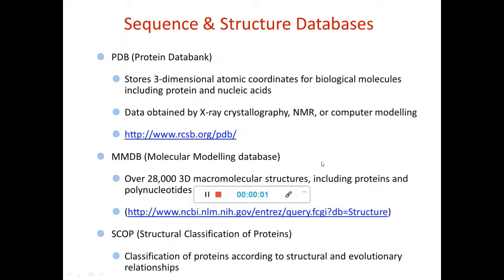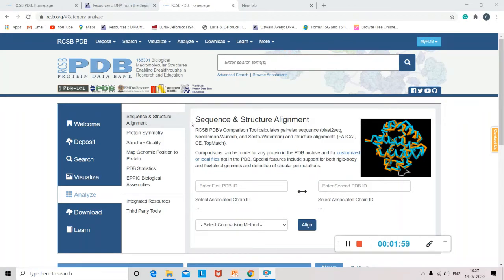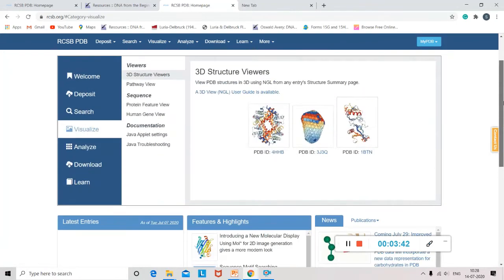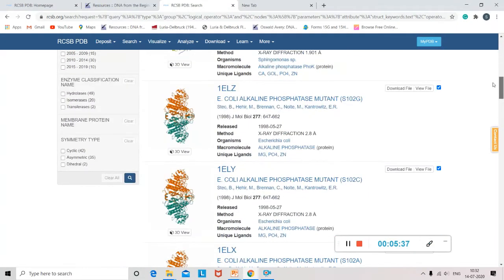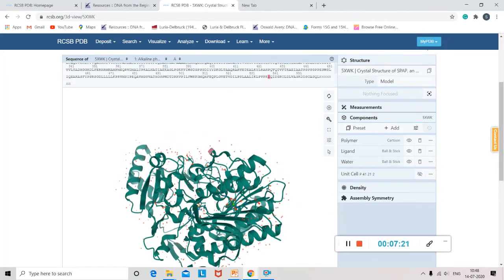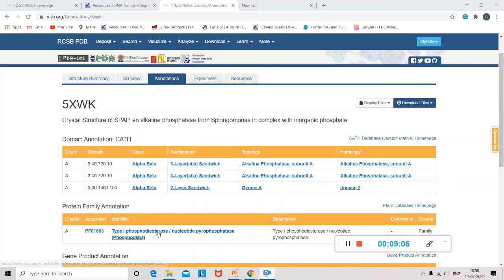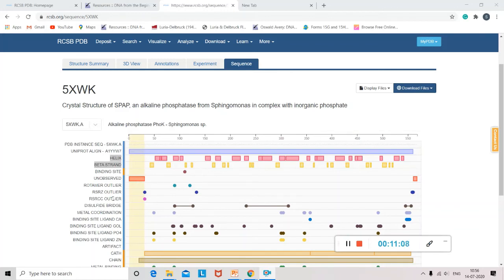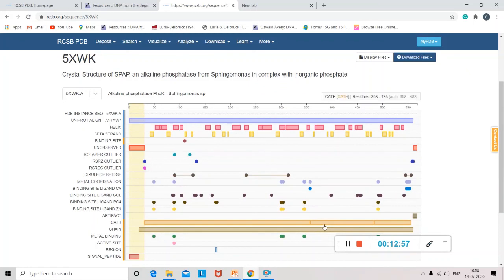bioinformatics 6 Exploring Protein Data BAnk